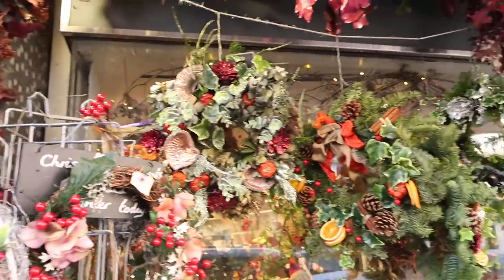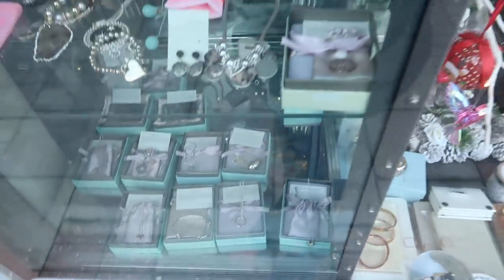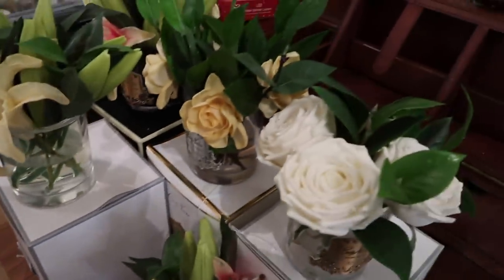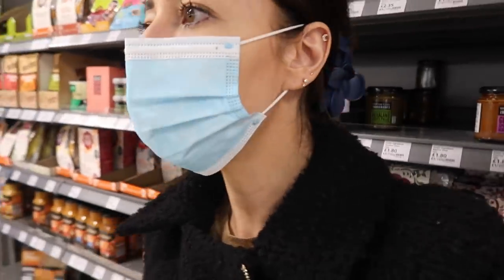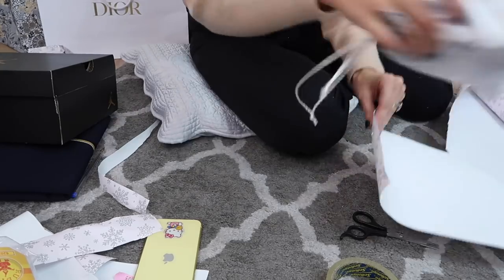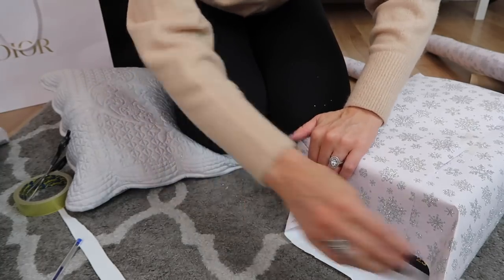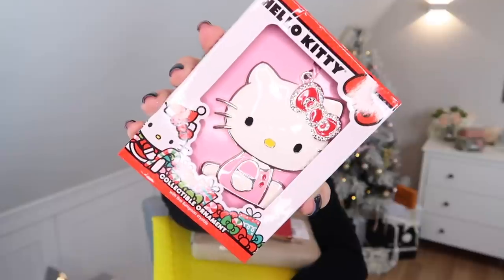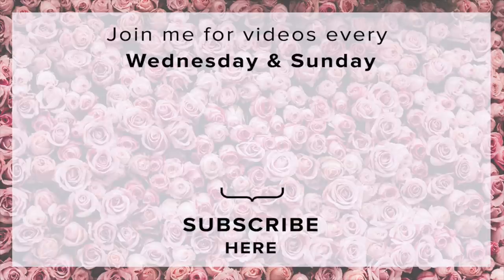Join Me! Christmas Eve: Last minute gift shopping, wrapping presents (& MAILTIME!)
Check-back tomorrow to watch our Christmas Day together!
In that video we’ll be letting you join us as we have breakfast, cook our Christmas dinner and open presents :)

VJ’s Instagram (her profile is very luxury-themed, and she’s just a lovely person! Do check her out☺️)

//Lockdown Christmas Shopping vlogs: Part 1: Luxury Shopping in Harrods Part 2: Luxury Shopping for my Birthday Part 3: Louis Vuitton & Harrods Outlet Shopping Part 4: Christmas Shopping at Harrods + Loungewear Haul